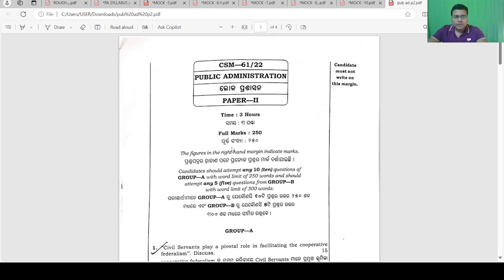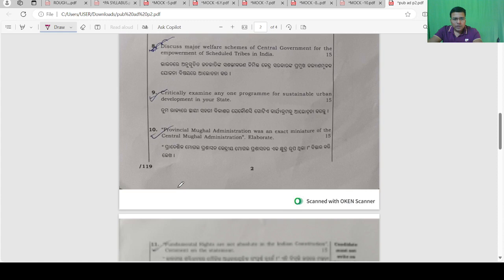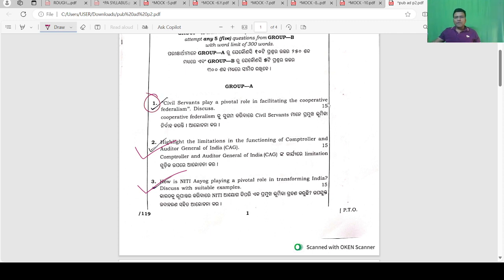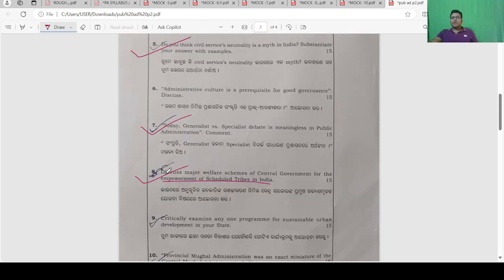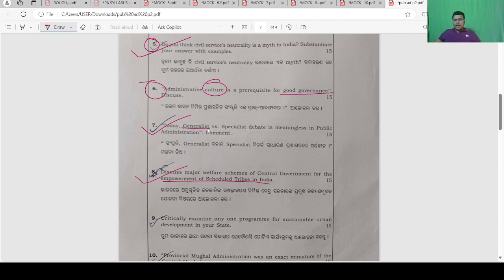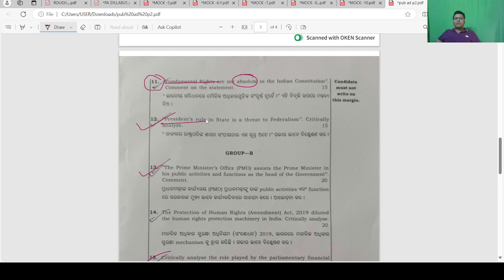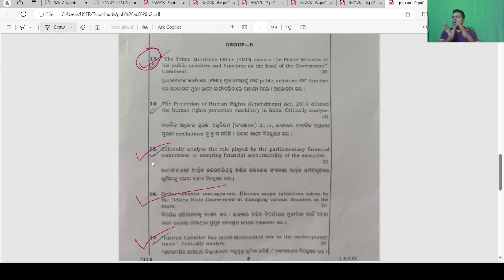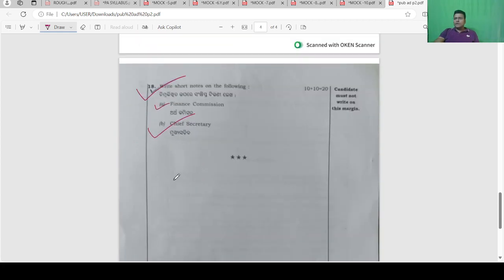OPSC MAINS 2022 PUBLIC ADMINISTRATION PAPER II ANALYSIS : DEEPAK KUMAR SWAIN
PUBLIC ADM NEW BATCH START ON 20 MARCH
For Public Administration Optional
Polity and Governance
Download Yesha Ias app.
Join Yesha Ias telegram